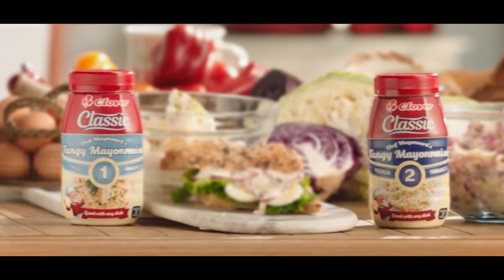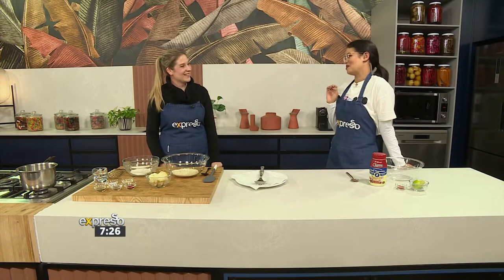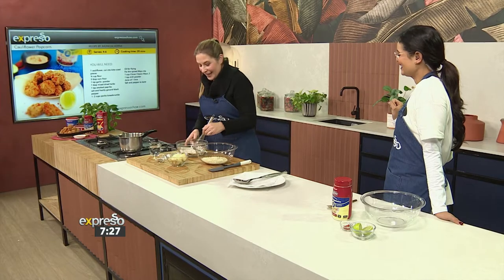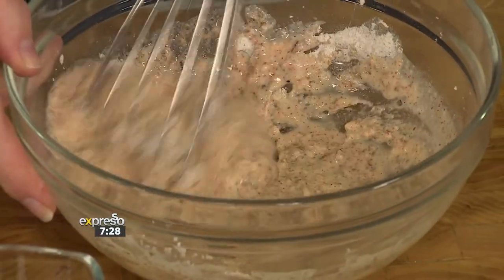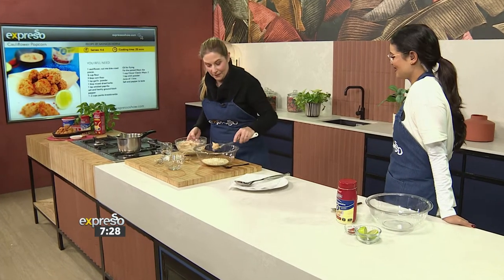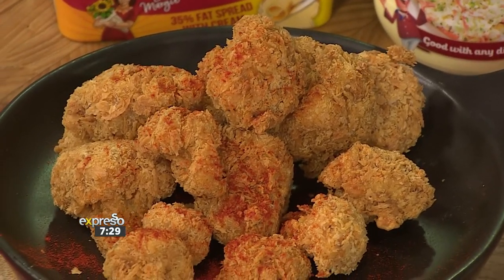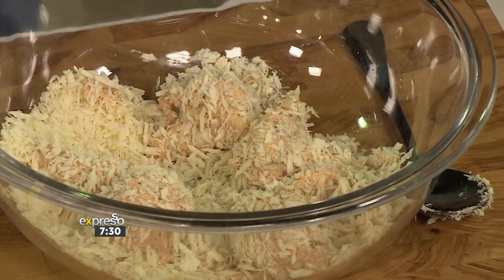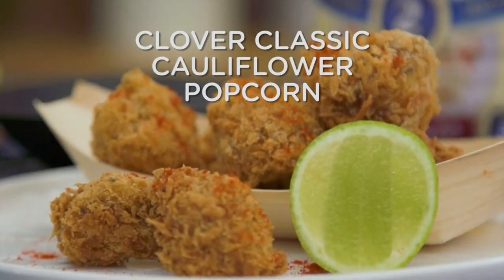Recipe: Cauliflower popcorn with spiced Classic Mayo dip (CLOVER)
Try a veggie take on the infamous popcorn chicken, with deep fried cauliflower – best served with a Clover Classic spiced mayo dip. Crispy, tasty and super moreish, this might just become your new movie night snack.